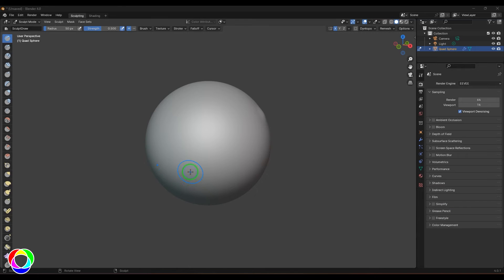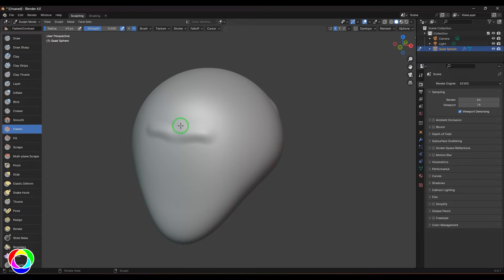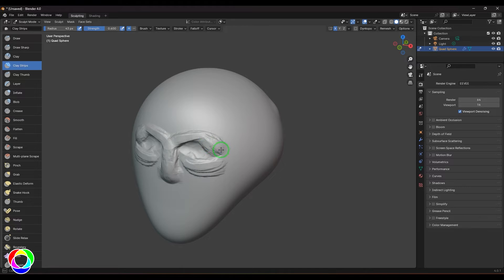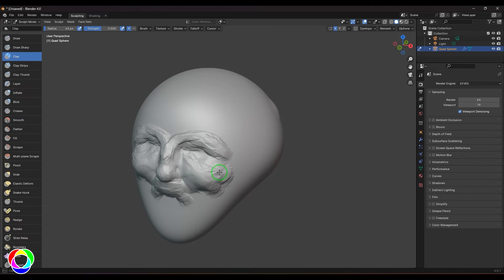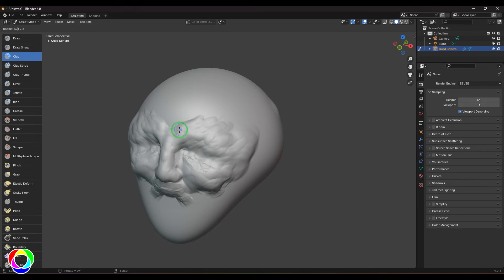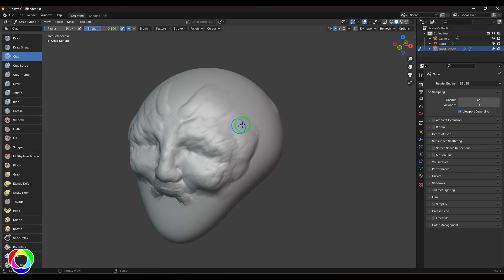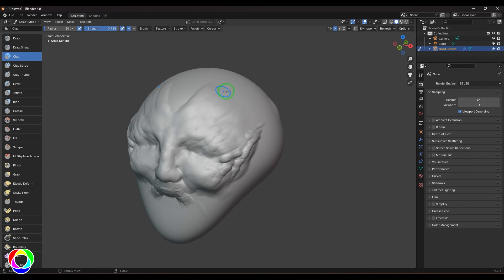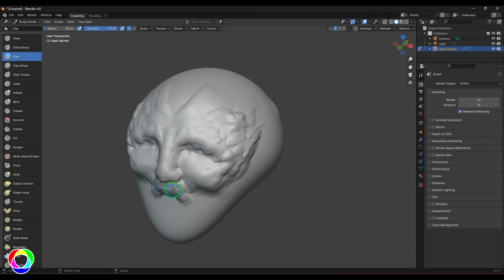Digital Sculpting Basics Tutorial in Blender - Clay, Clay Strip, Clay Thumb Brush - Part 3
Welcome back to Part 3 of our Digital Sculpting Basics tutorial series in Blender! In this continuation, we'll delve deeper into the fundamentals of digital sculpting by focusing on the Clay, Clay strip and Clay thumb Brushes. Whether you're a beginner or looking to refine your skills, this step-by-step guide will provide you with the knowledge and techniques needed to create intricate details and sharp features in your digital sculptures.
🎨 Topics Covered:
Introduction to the Clay, Clay strip and Clay thumb
🔗 If you missed Part 1 & 2 , be sure to check it out for an introduction to digital sculpting basics.